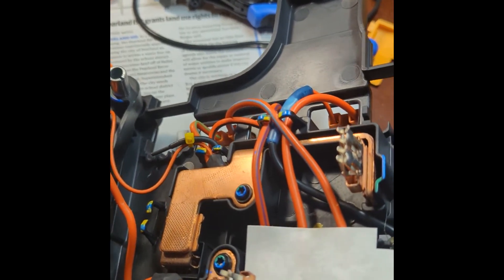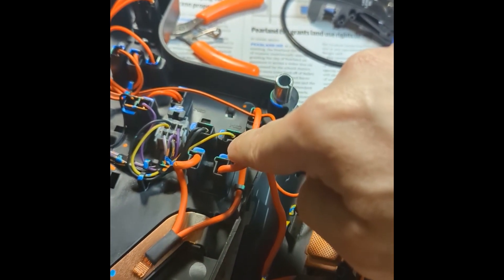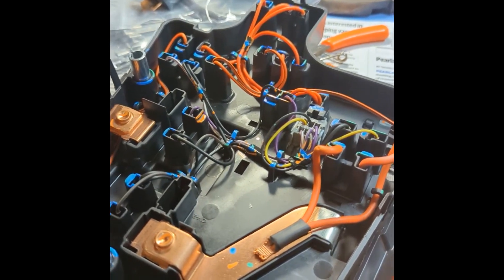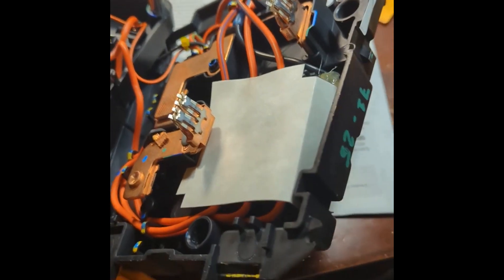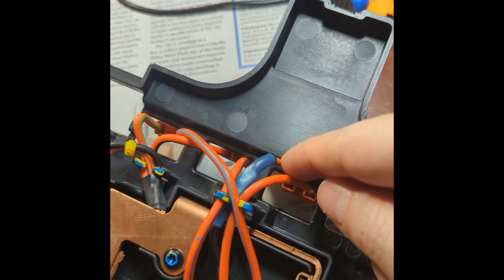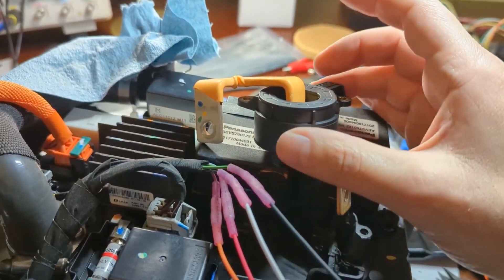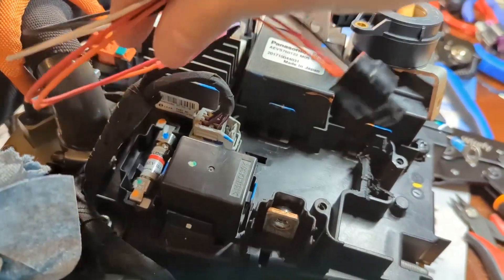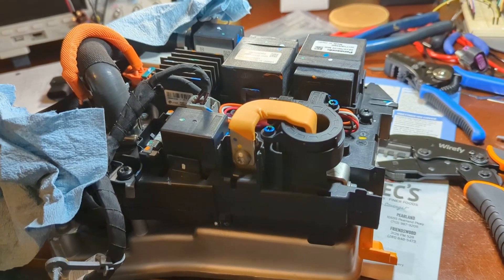Porsche 924S EV Conversion - Part 25 - Modifying the Chevy Volt Contactor Module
Main things that I changed in our Volt contactor assembly / relay module is I changed the negative wire for the charger plug to not go through the negative contactor and instead always remain connected to the negative of the battery (which is not ideal - can't say I recommend this). Also, I replaced the current sensor with one that my Thunderstruck VCU would support for Coulomb counting.